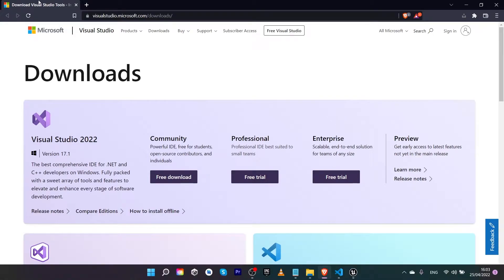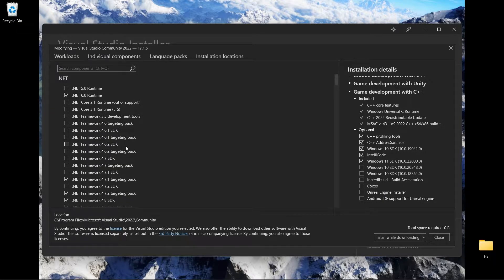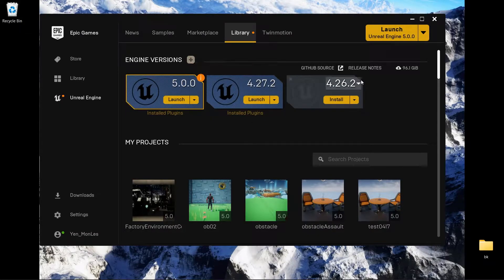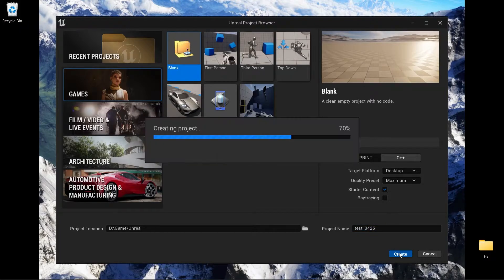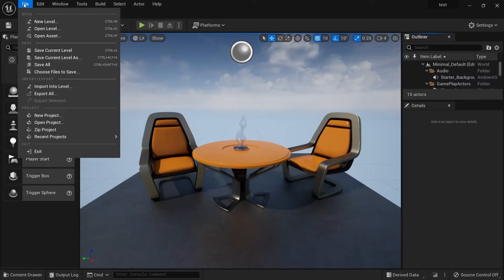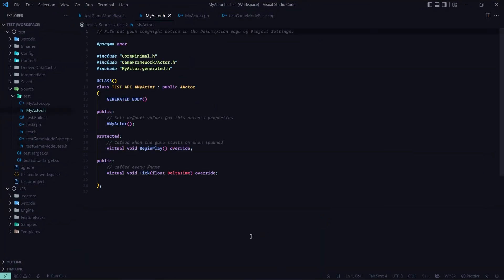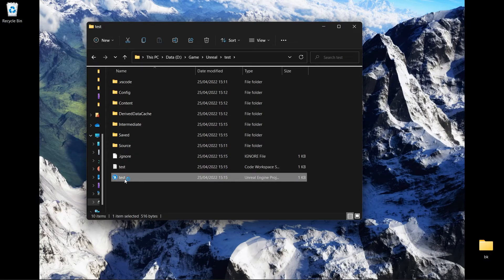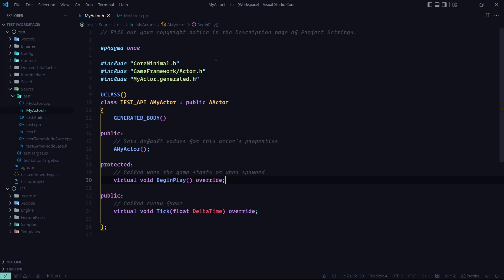Header files missing in Vscode for Unreal Engine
/** URL **/
Visual Studio

/** Timestamps **/
 00:00:00 Download Visual Studio
00:01:28 Open Unreal Engine
00:03:39 Set-up VS Code
00:04:35 Header missing issue
00:04:46 solution